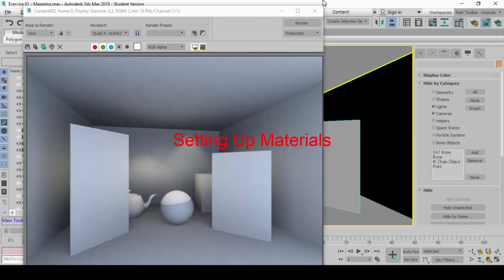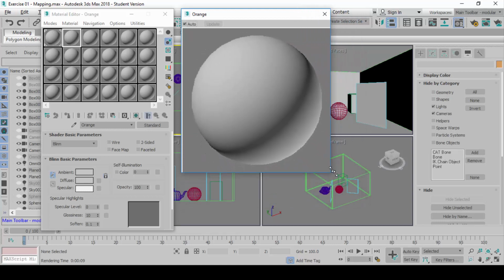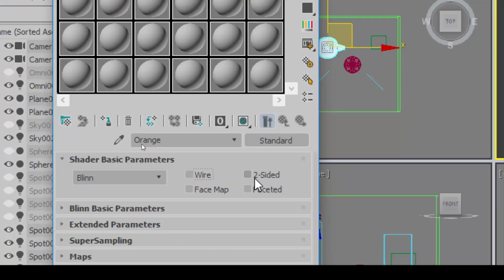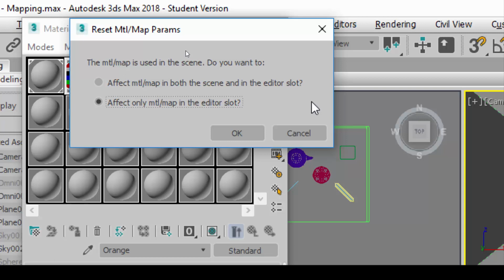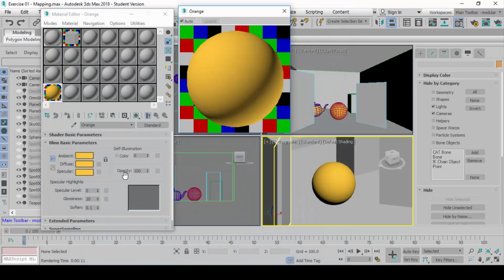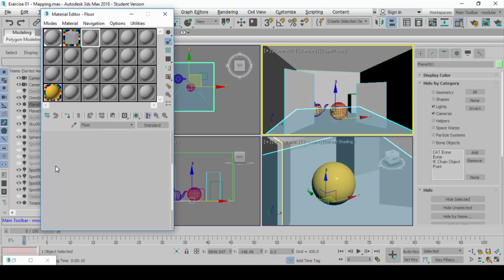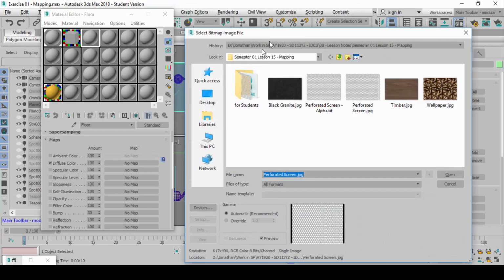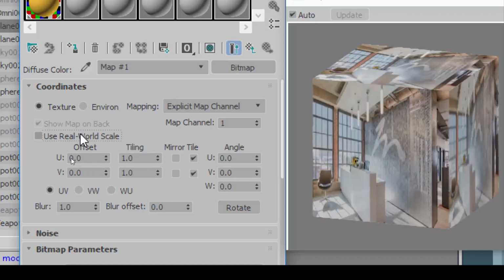How to Set Up Basic Materials in 3DS Max